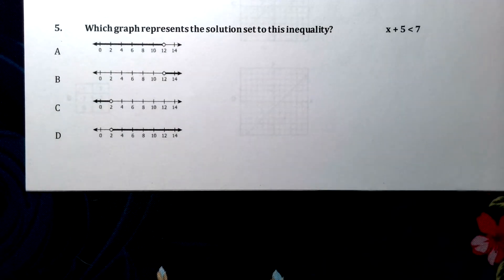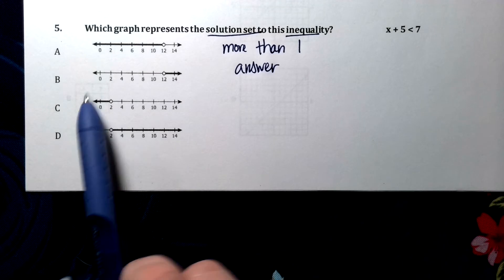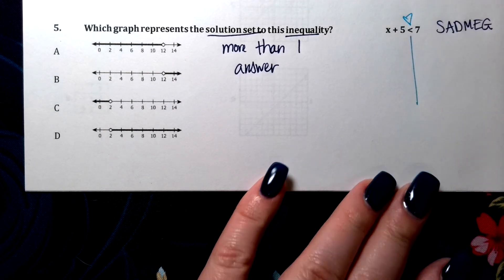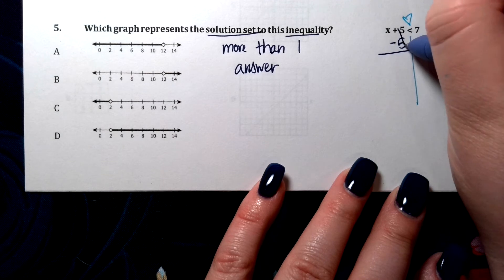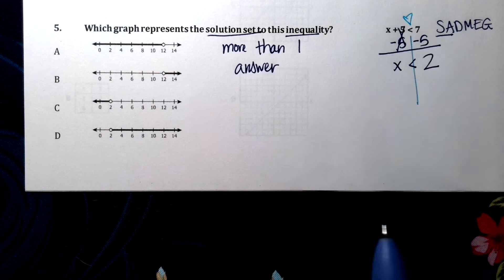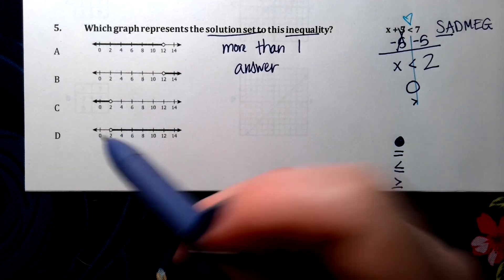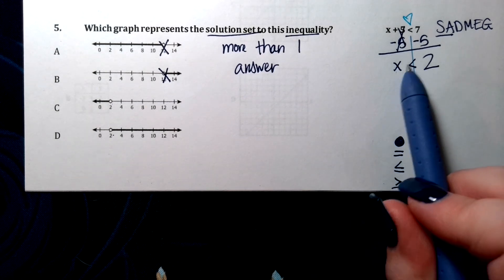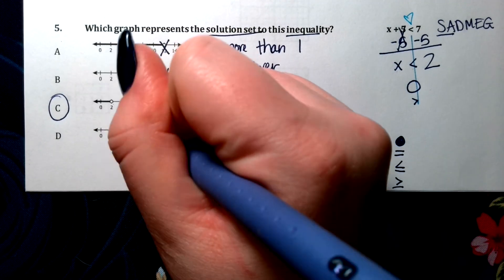S1F: Part II #5